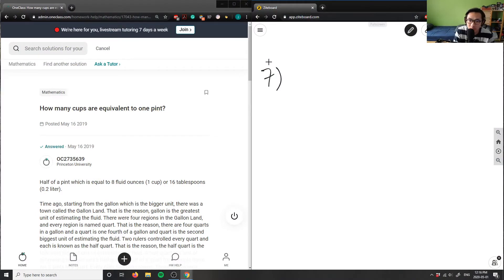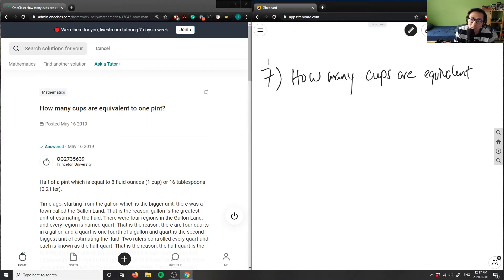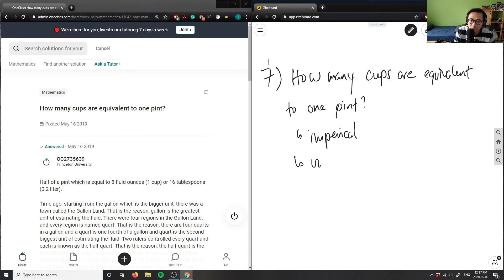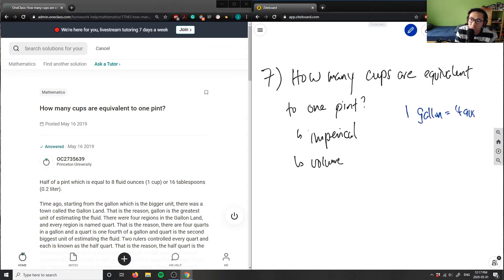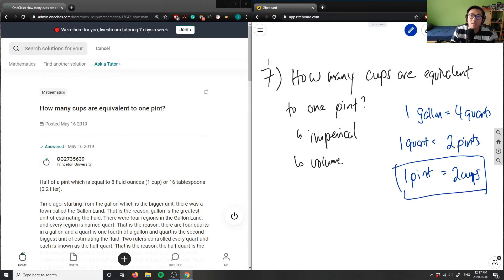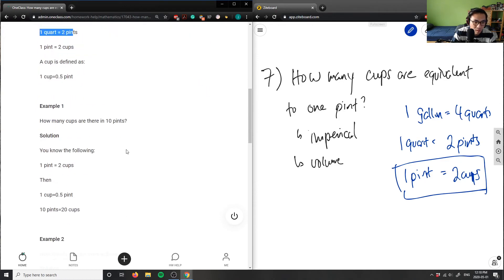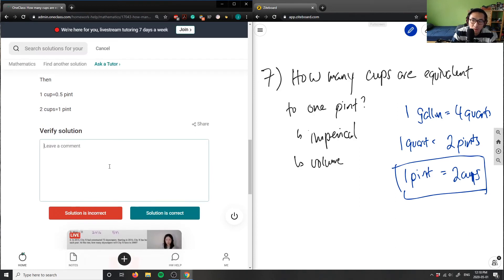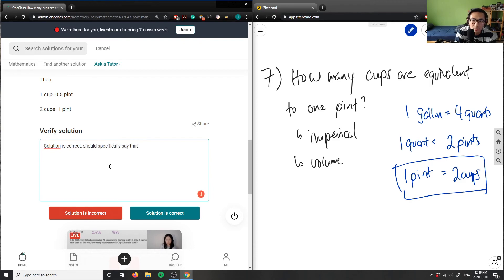how many cups are in one pint